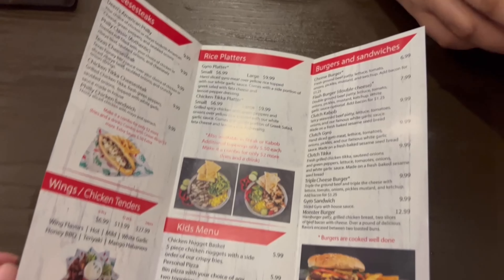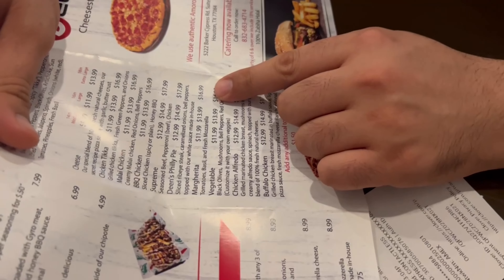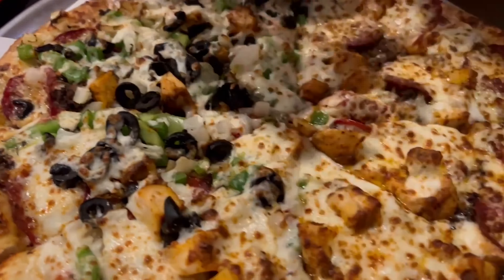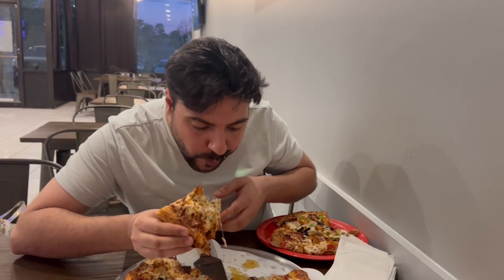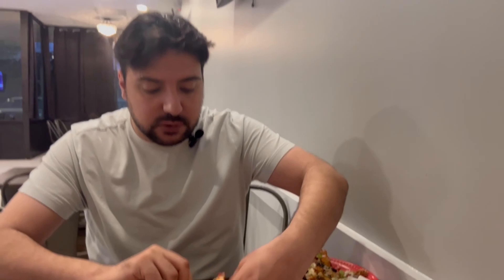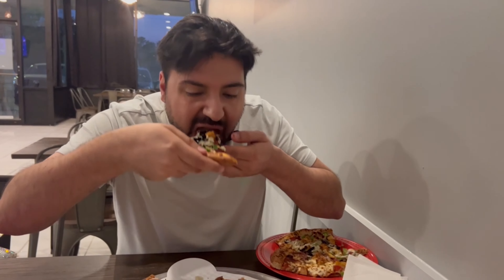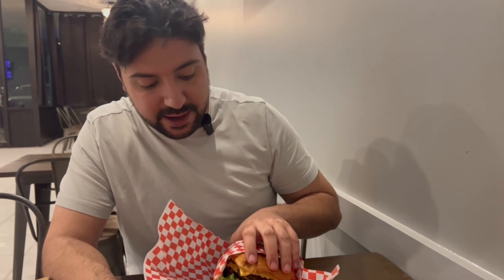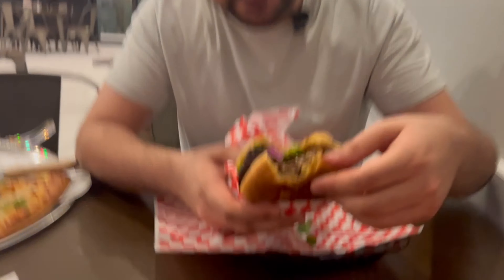Halal Pizza, Pasta, and Burgers in Houston TX - So Good I Went Back Twice!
Welcome to my latest food adventure where I revisited Deens Cheesestake after craving a beef burger all day. From the moment I walked in, I was hit with a mouth-watering aroma and was excited to try some new menu items.

I started my meal with a large half supreme and half meat lovers pizza, and it did not disappoint. The combination of juicy beef, well cooked chicken, and perfectly melted cheese was a match made in heaven. The crust was fluffy yet crispy, and the sauce was just the right amount of flavor. Next up, I tried the meat sauce spaghetti, and it was just as delicious. The pasta was cooked to perfection, and the rich meat sauce was bursting with flavor. It was a bit more salty than I'm used to however.

Finally, I couldn't resist trying the double cheeseburger. It was hands down the best burger I've ever had. The beef patty was juicy and flavorful, and the double cheese just added to its perfection.

But what really sets this restaurant apart is its commitment to using grass-fed halal beef. As someone who values ethically sourced meat, I was thrilled to see this on the menu. It's not every day you come across a restaurant that takes such pride in the quality of their ingredients.

Overall, my experience at Deens Cheesestake was fantastic. The food was delicious, the atmosphere was cozy, and the staff was friendly and attentive. If you're ever in the area, I highly recommend stopping by and giving their grass-fed halal beef dishes a try. You won't be disappointed!